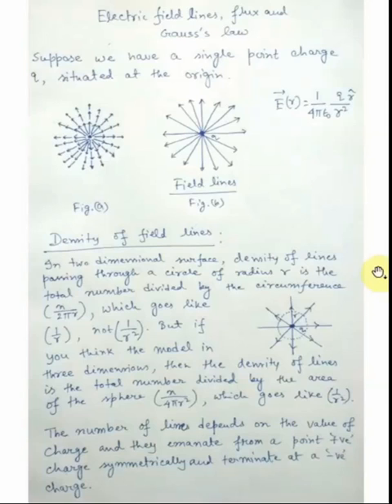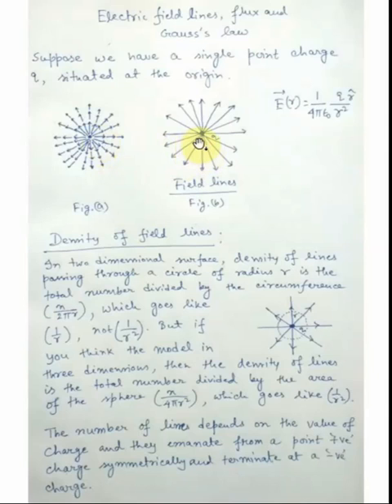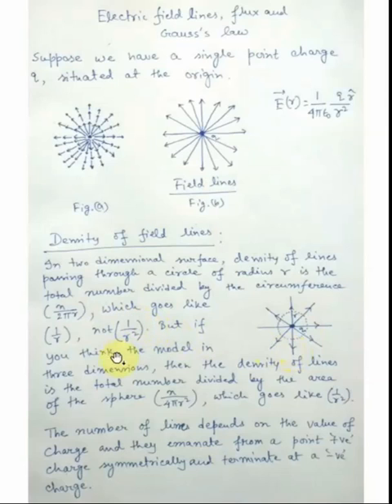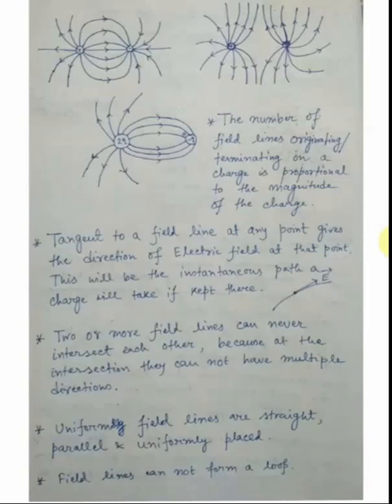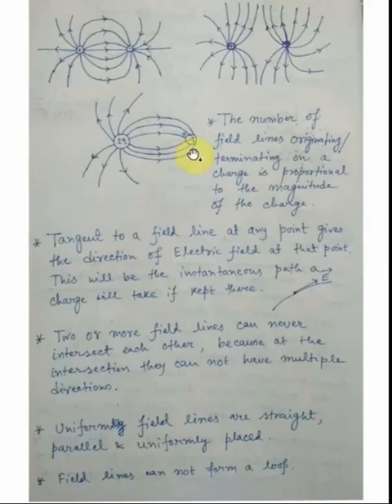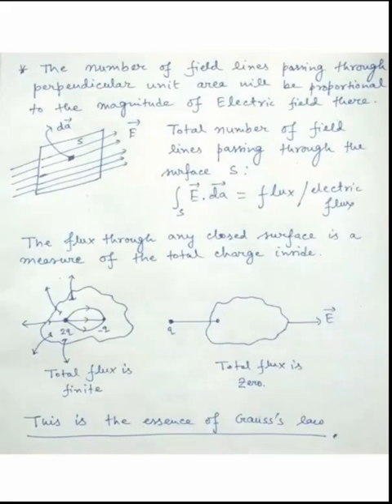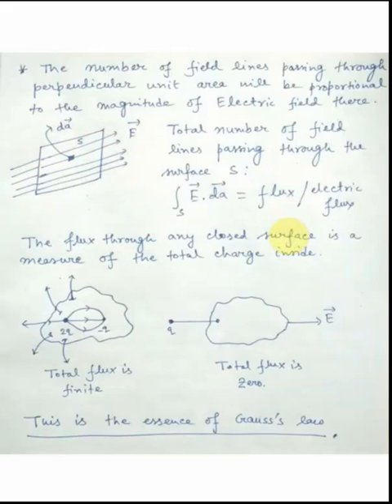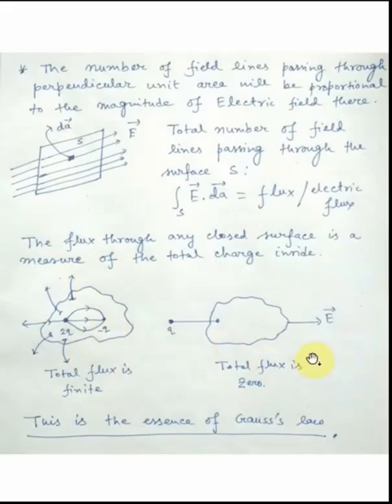Bridge Course (Class 12 to Graduation) Electrostatics: Concept of Electric field and electric flux